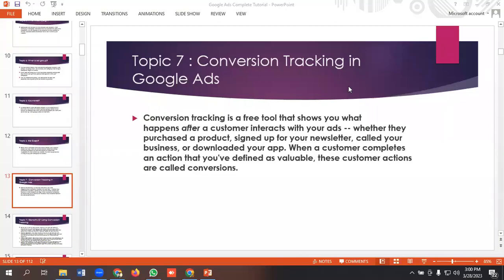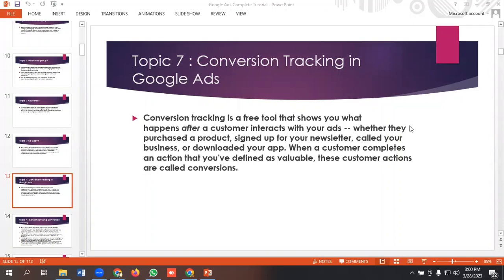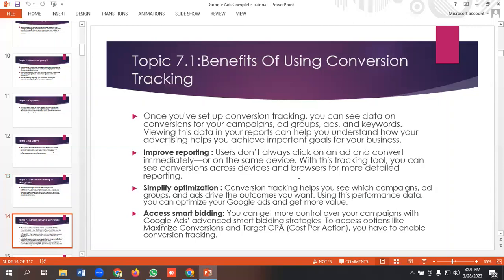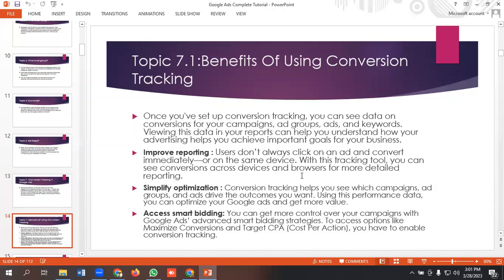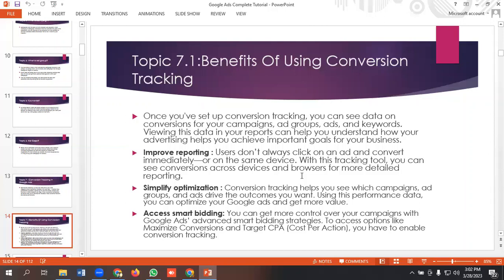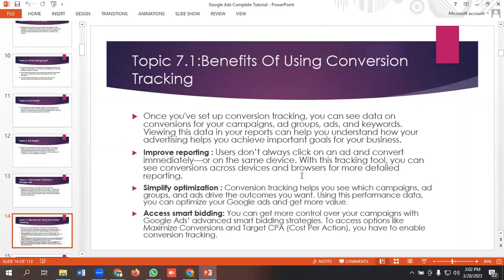What is Conversion tracking in Google Ads and its benefits GoogleAdsCourse2023 | Part -7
In this video, you will learn how to set up conversion tracking in Google Ads and how it can help you optimize your campaigns and measure your return on investment. Conversion tracking is a feature that allows you to track when a user completes a valuable action on your website or app after clicking on your ad. For example, you can track purchases, sign-ups, downloads, leads, phone calls, and more. By setting up conversion tracking, you can see which keywords, ads, and campaigns are driving the most conversions and revenue for your business. You can also use conversion data to create smart bidding strategies that automatically adjust your bids based on the likelihood of a conversion.

👉 How to Support:

2. Choose the number of virtual coffees you'd like to buy.
3. Leave a personalized message to brighten my day!
4. Get ready for some awesome perks coming your way as a token of my appreciation.